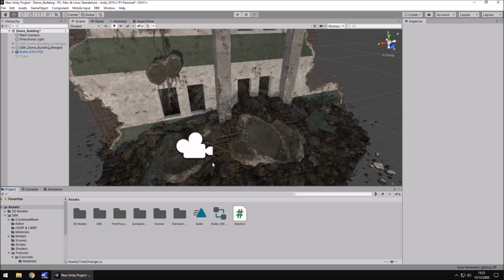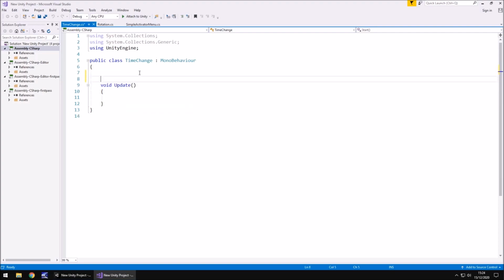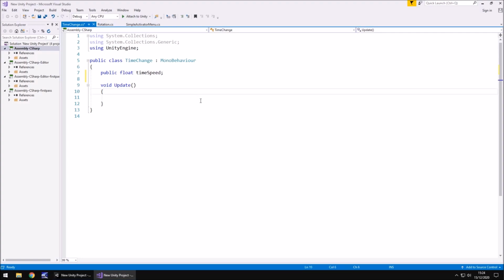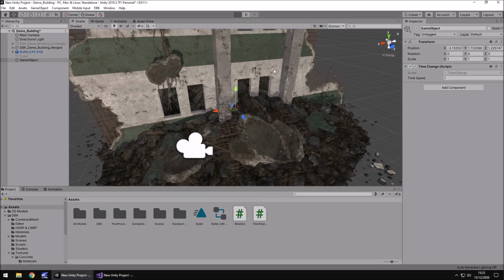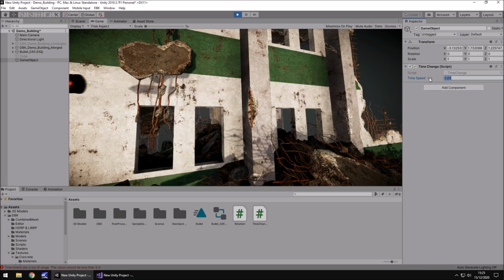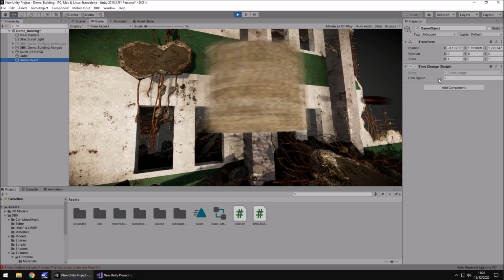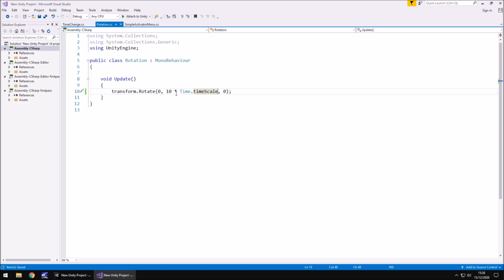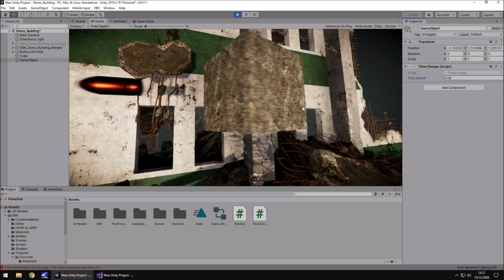HOW TO SLOW DOWN TIME IN YOUR GAME - MINI UNITY TUTORIAL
In this Mini Unity Tutorial we create a script which can slow down time in a game.

Who Is Jimmy Vegas?